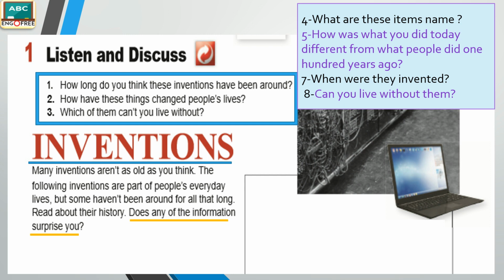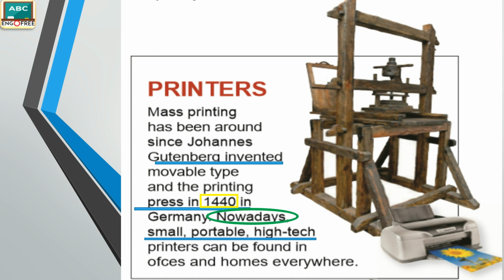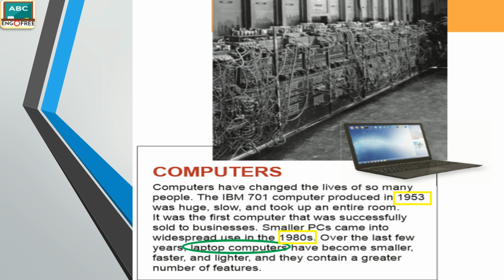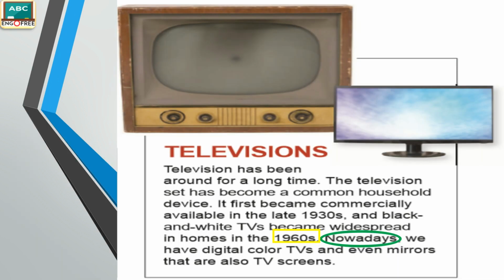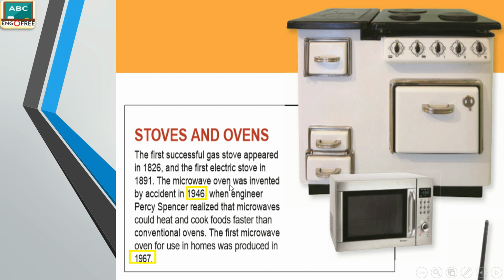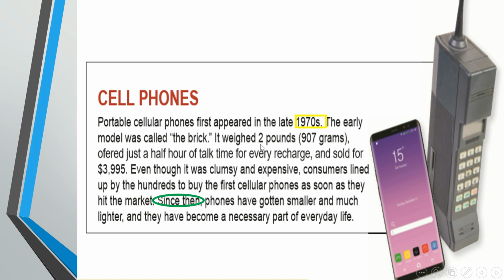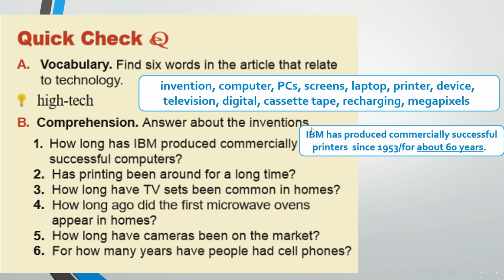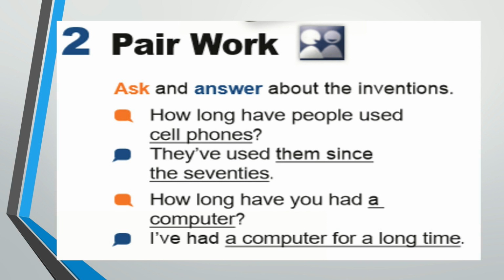شرح انجليزي ثالث متوسط super goal3 - u5 - discuss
انجليزي,
انجليزي الصف الرابع,
انجليزي الصف الخامس,
انجليزي الصف السادس ,
انجليزي اول متوسط ,
انجليزي ثاني متوسط ,
انجليزيه,
انجليزي ثالث متوسط ,
انجليزي اطفال,
انجليزي اول ابتدائي,
انجليزي من الصفر,
انجليزي مبتدئ,
انجليزي مترجم,
انجليزي للصف الثالث الابتدائي,
انجليزي كلمات,
انجليزي كل المراحل,
كلمات انجليزي,
انجليزي عربي,
انجليزي عين,
شرح انجليزي اول ثانوي,
شرح انجليزي,
انجليزي سهل,
انجليزي درس words,
دروس انجليزي للمبتدئين,
انجليزي جمل,
انجليزي تاسيس,
انجليزي ثانوي
انجليزي حل كتاب النشاط